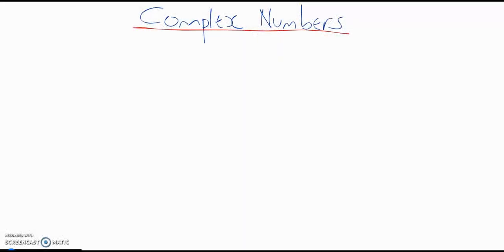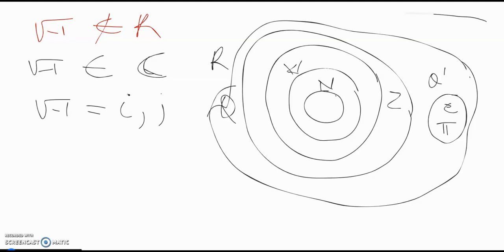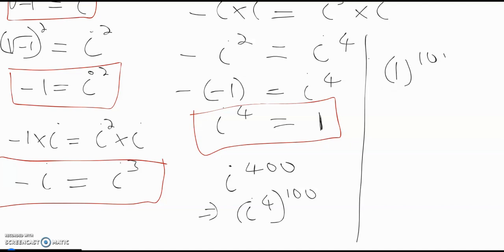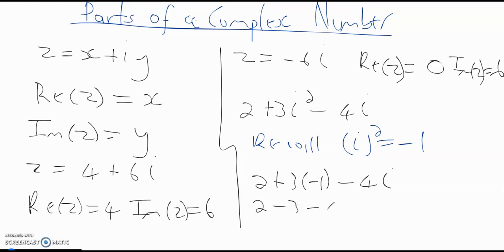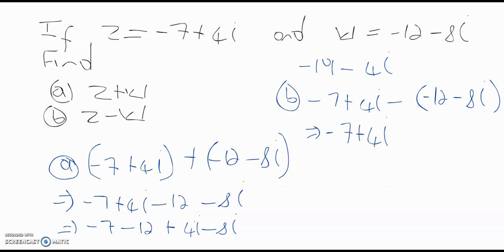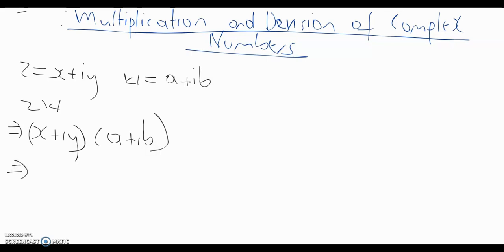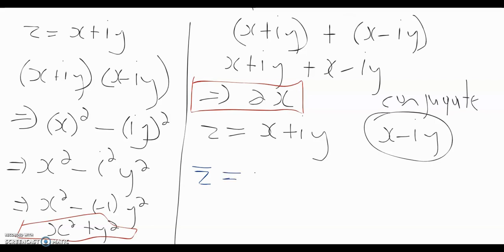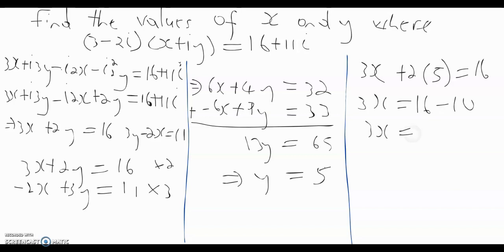Complex Numbers intro part 1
This video introduces the the concept of complex numbers. it looks at : real and imaginary parts of complex number, adding and subtracting complex numbers, equality of complex numbers, multiplication of complex numbers and conjugate of complex numbers